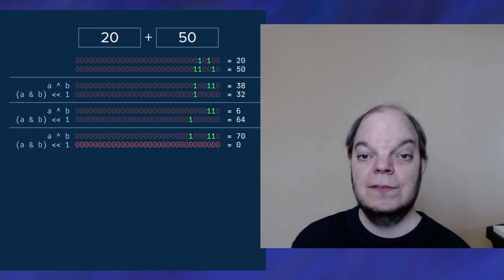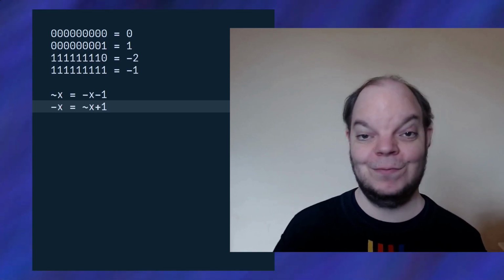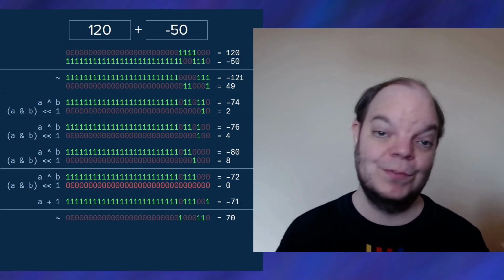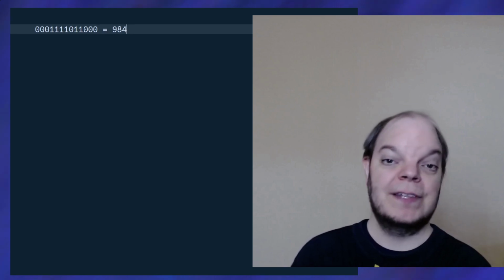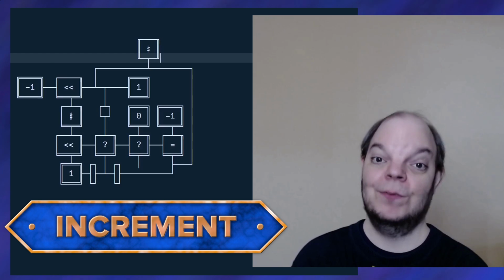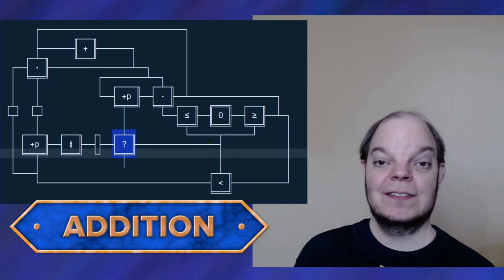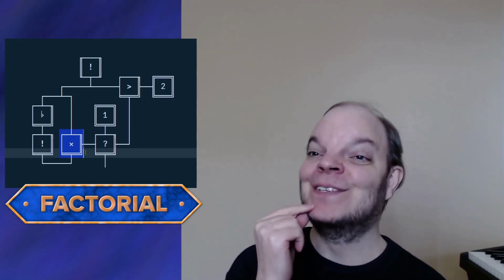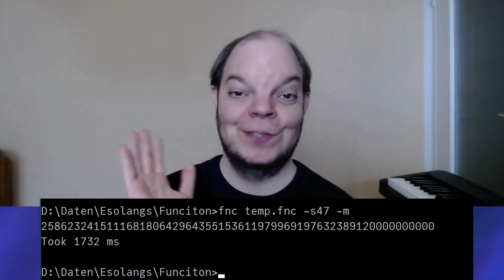SUBTRACTION in Funciton (esoteric programming) (Ep. 3)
How can adding a positive and a negative number be an infinite loop? The answer reveals a surprising wealth of common arithmetic functions, including unary minus (negation), absolute value, and binary increment/decrement.

00:00 Previously on So Much Code
00:18 Data types in Funciton
00:55 Visualizing the (faulty) addition function
02:47 Finding the fix
06:25 We need an increment function
12:04 Fixing the addition function
15:29 Deriving more functions
17:44 Oversimplifying complexity theory
19:14 How to make multiplication unreasonably slow
20:08 My challenge to you